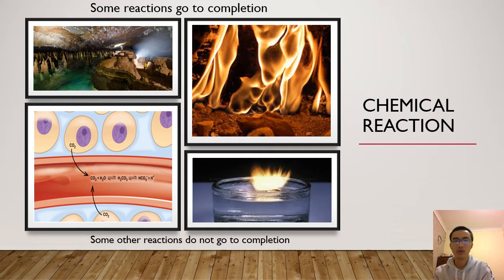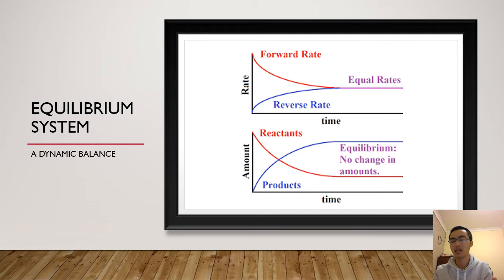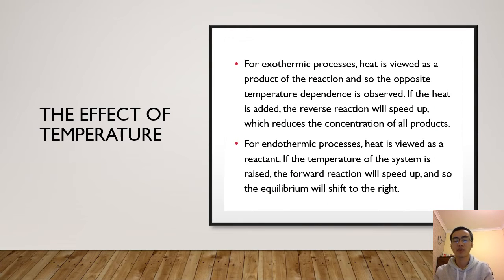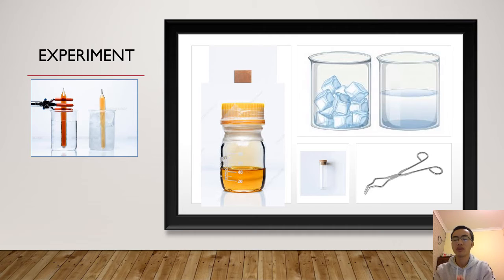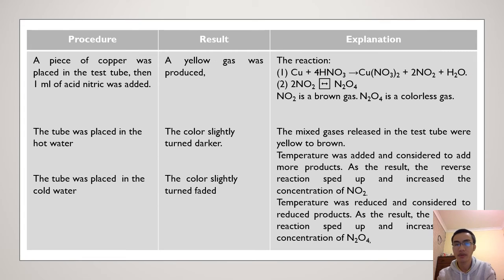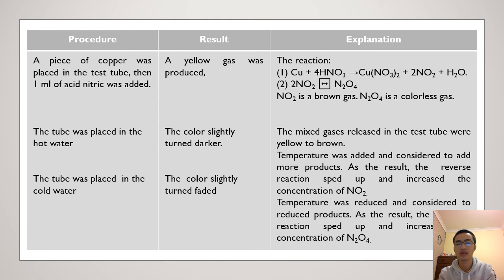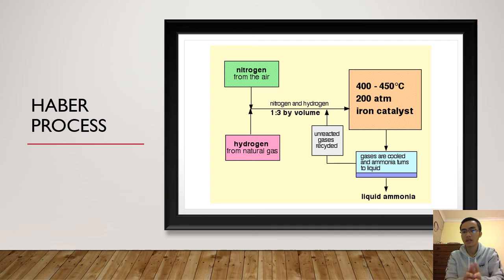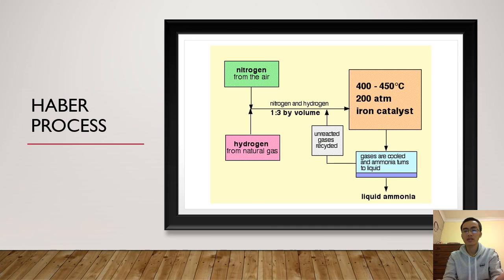Dinh Loi Hoang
The effect of temperature in Equilibrium System